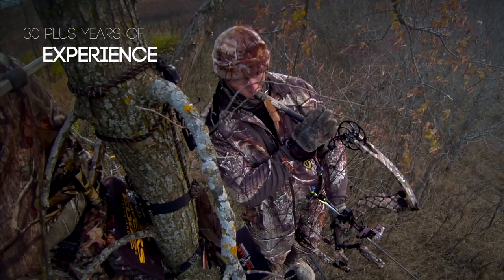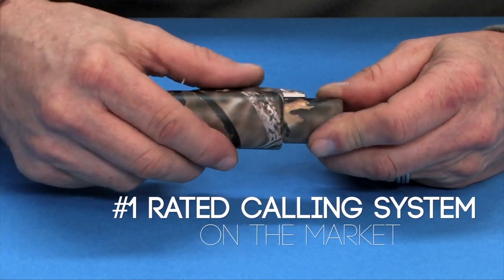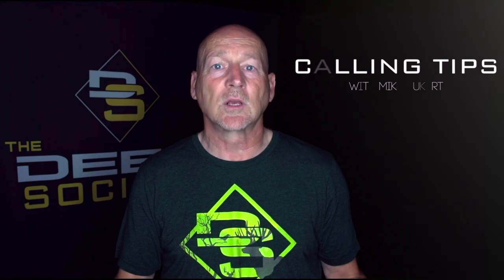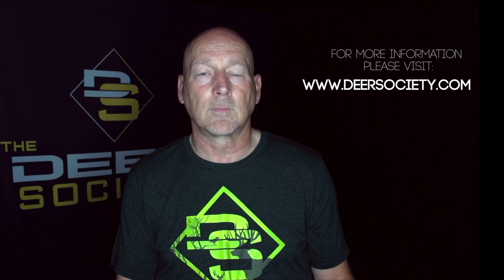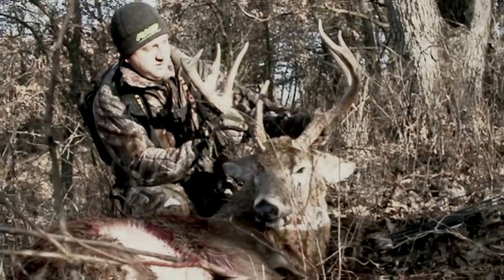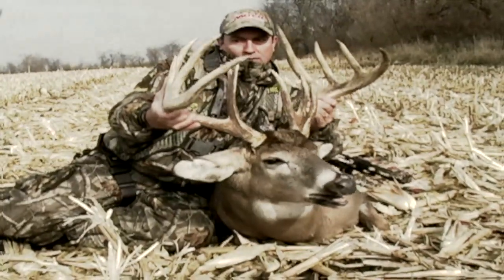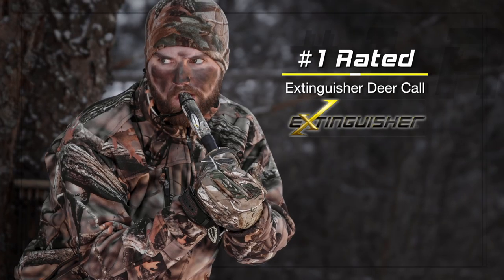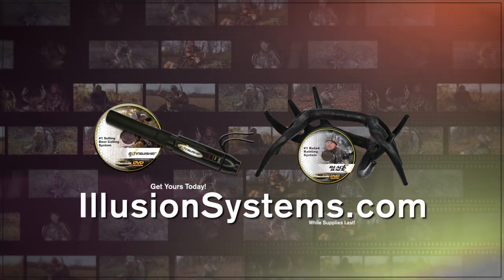Deer Calling Tips - E.4 "Controlling the Flow of Deer"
This week, Mike goes over one of the most simple & effective fawn vocalizations, and how it is used to pull the herd into your area!

Be the first to watch NEW D.S videos!

Shop Deer Society Lifestyle Apparel!

Do you have a hunt you would like featured on the Deer Society’s “Viewer Submission” video series?